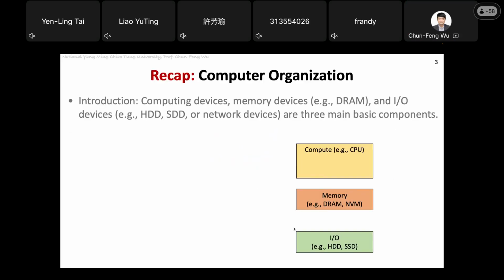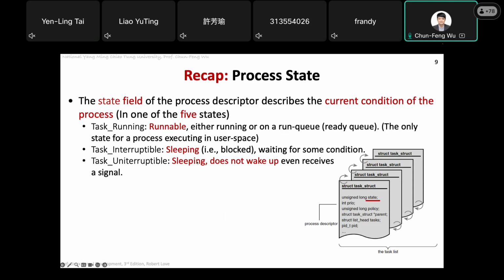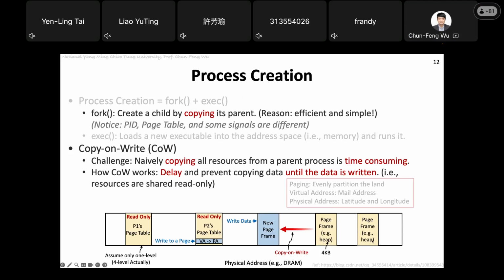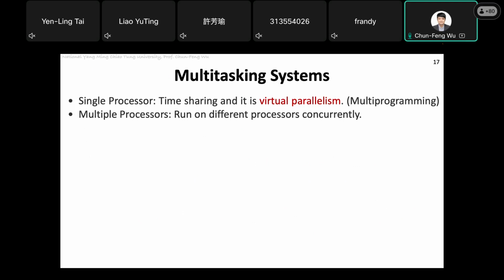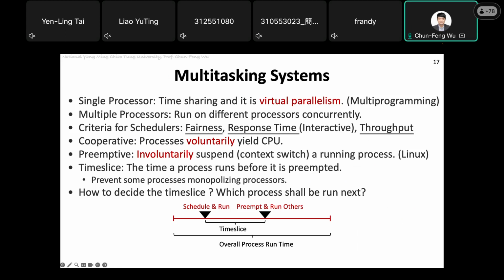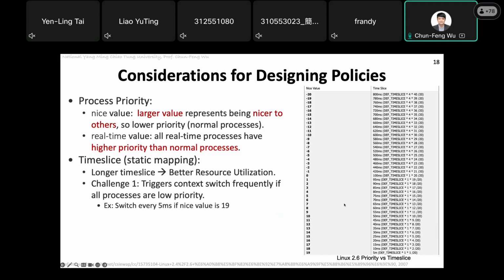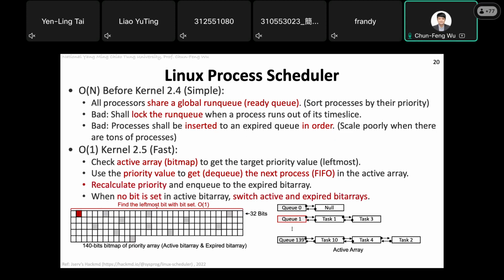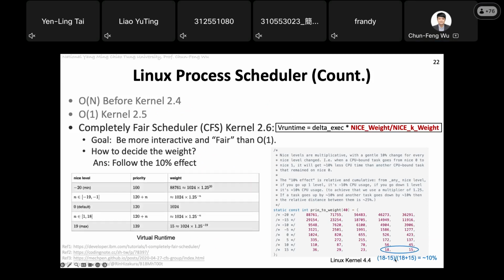作業系統 2024/09/16